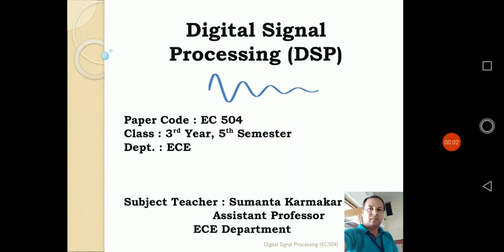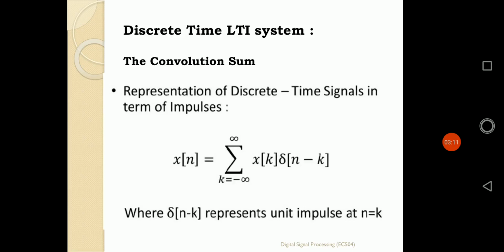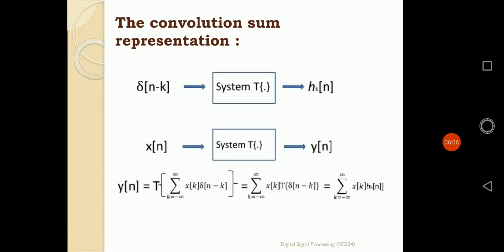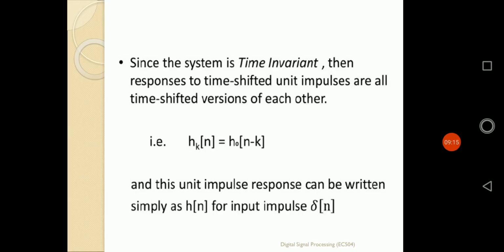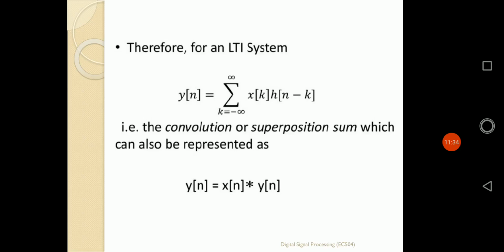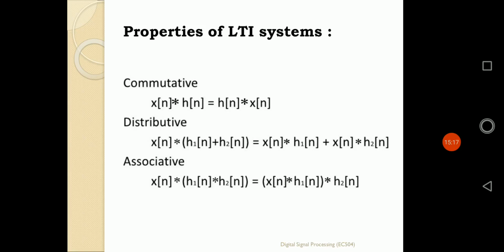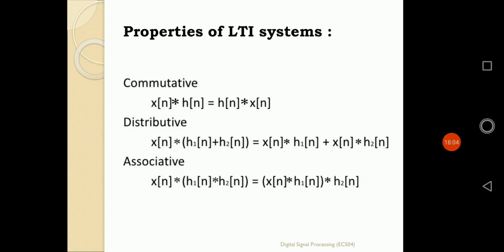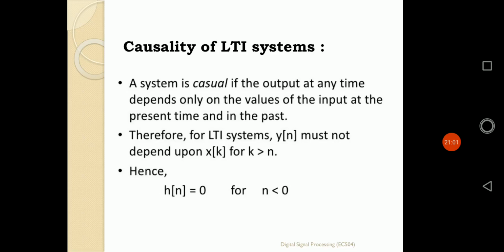DSP Lecture 11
Analysis of Linear Time Invariant Systems (Part I)